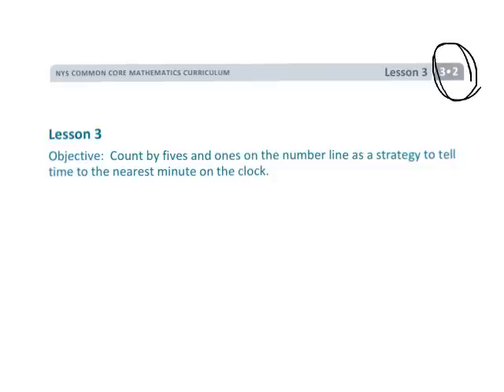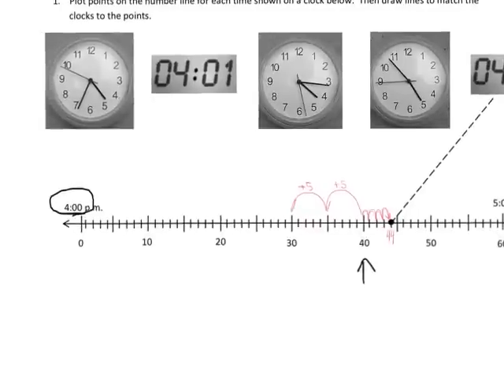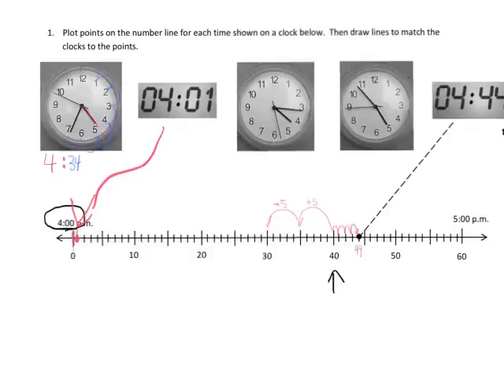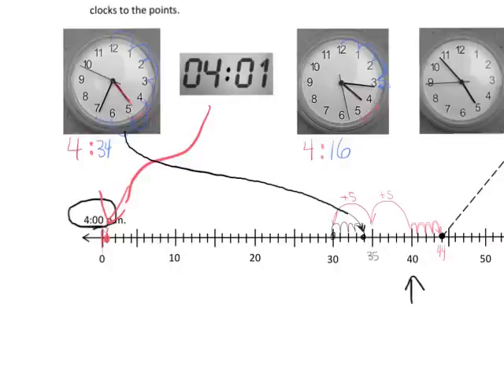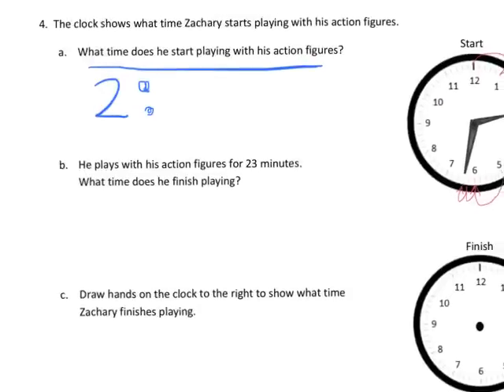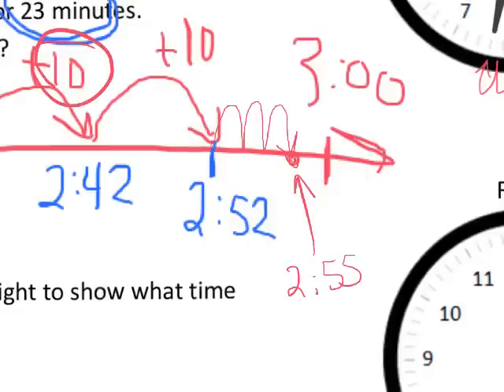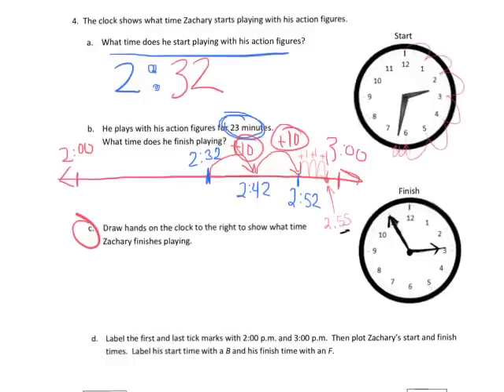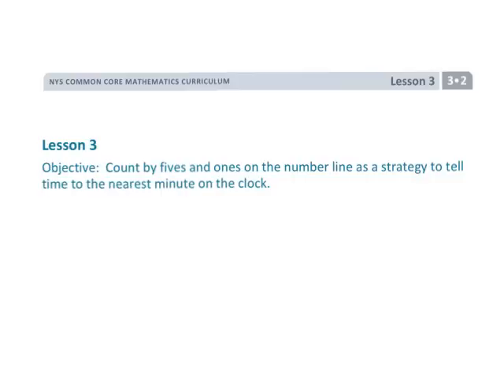EngageNY Grade 3 Module 2 Lesson 3